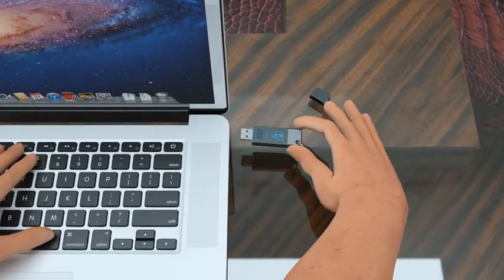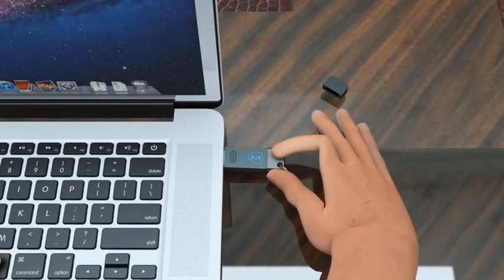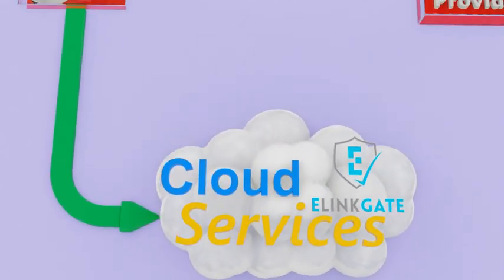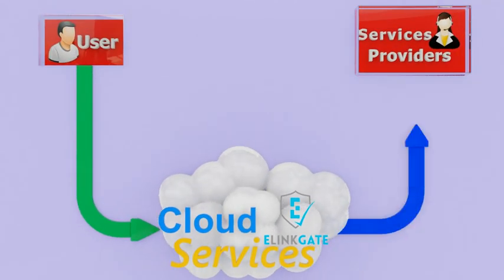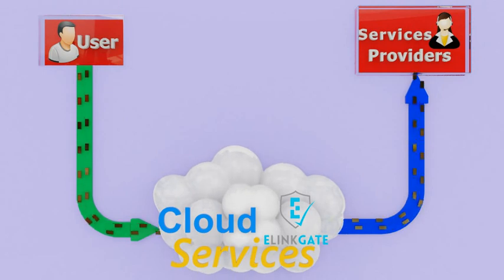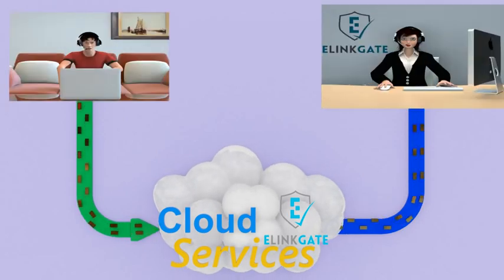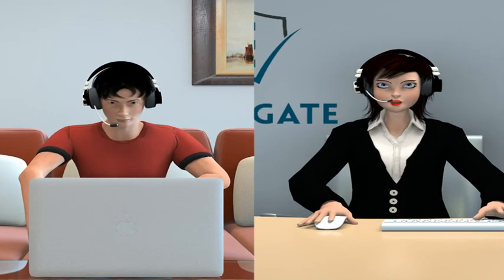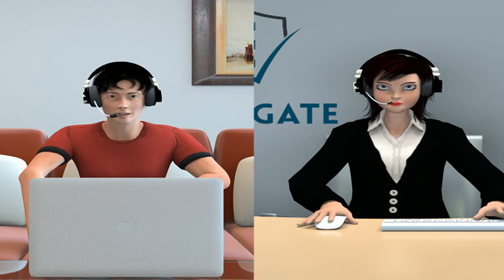eLink with Audio